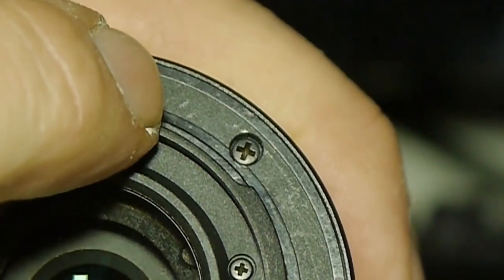＃２４６ ＤＩＳＡＳＴＥＲ！！－Ｉ Ｂｒｏｋｅ Ｍｙ Ｌｅｎｓ 📸😢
D̡̬̳̼̟̳̲̦̍́̐̽̀͆̿̚͜͞Į̵̯̠̰̗̜̄͐͆̍͛́̿̒̅͠S̡̮͎͚̹̓̃̈̐͞Ầ̧̢͍͇͓͌̂̈́̕͘͡S̷͚̮͔̭̀͌͛̐̀̒̄̆͝ͅŢ̯̙̲̹̟͚̐̿͊͘͘͜Ë̮̭̘͕̫͍́͋̔̽̌̔͜͠͠R̡͇͙̻̤̗͔͚̃̍͋͌̔

In this video, i chat about my broken camera lens and a possible fix.